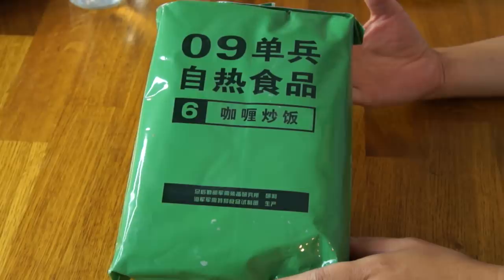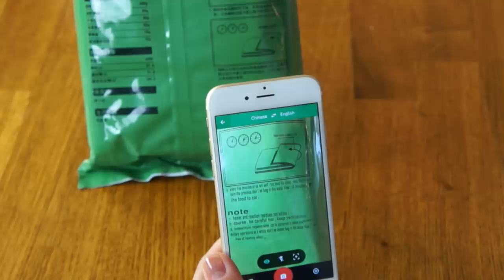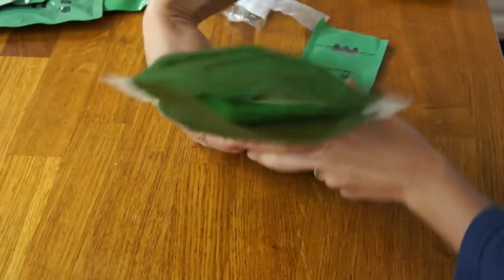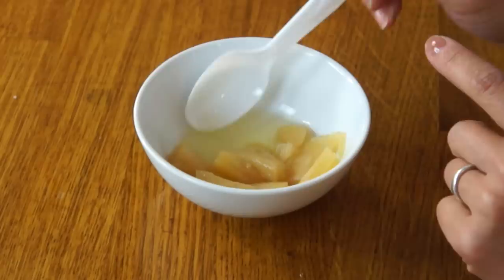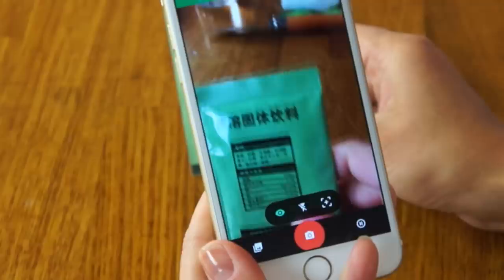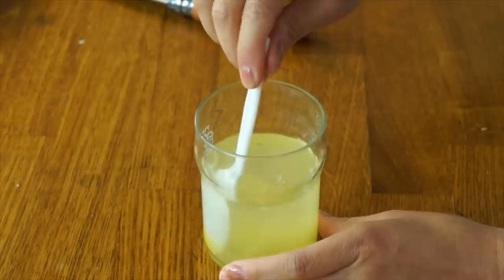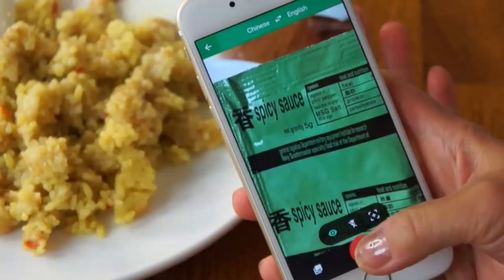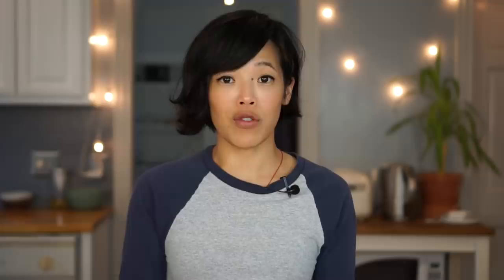CHINESE PLA Ration TASTE TEST | People's Liberation Army MRE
I'm having my first taste of a People's Liberation Army ration and using a translating app to help me figure out what I'm eating.

If you're reading this, you know what's what. Comment: "Barking like a seal can be therapeutic" :)